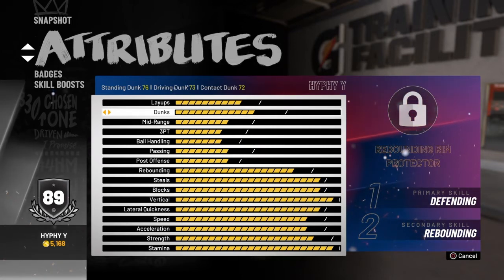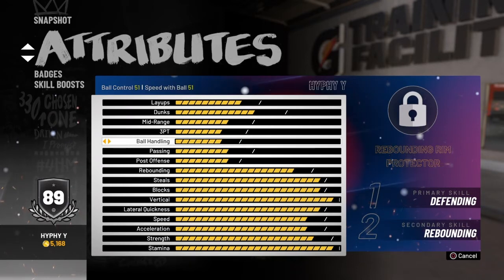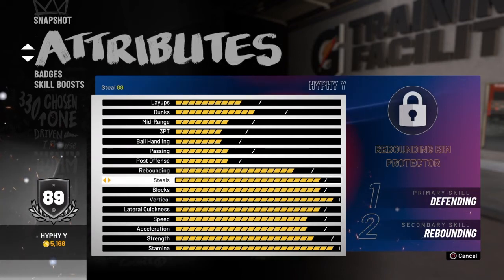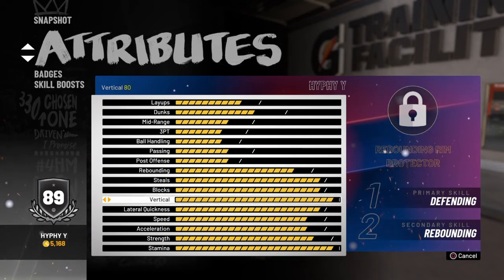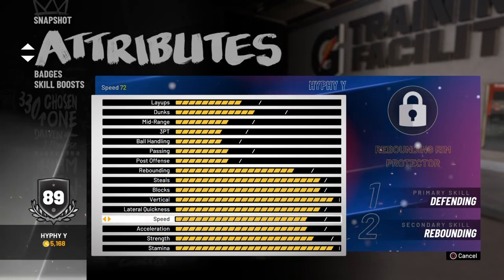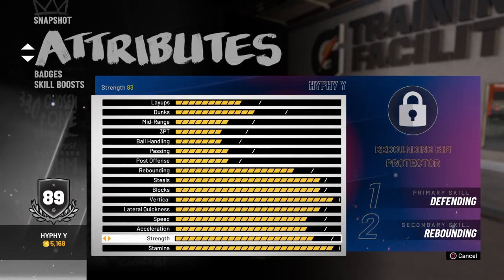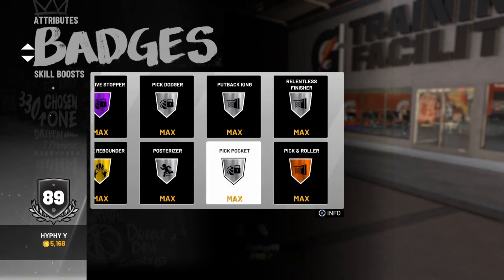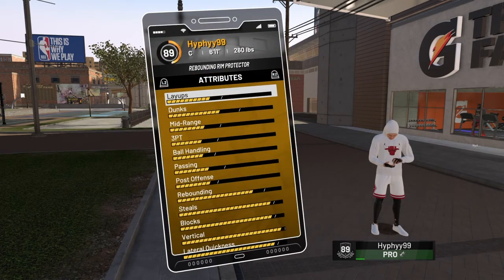BEST CENTER BUILD! | ATTRIBUTE UPDATE ! NBA2K19